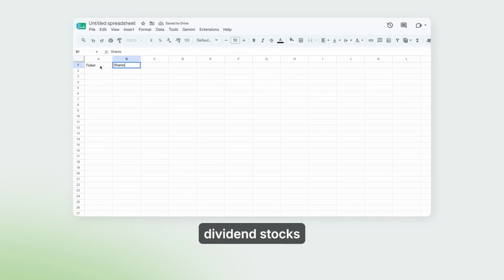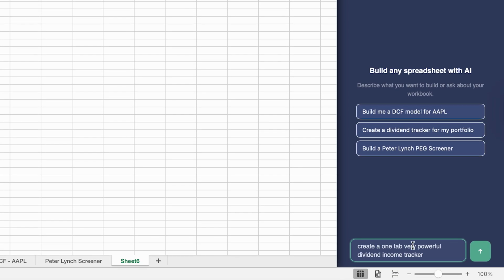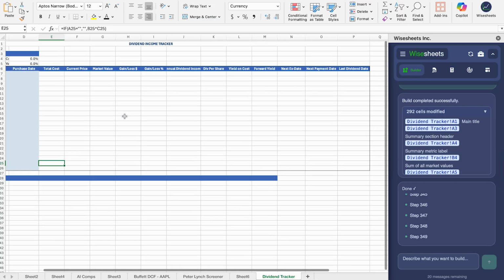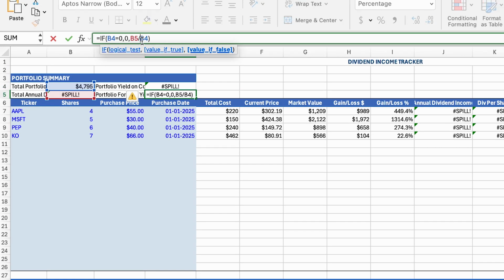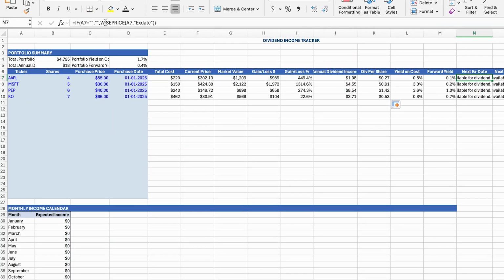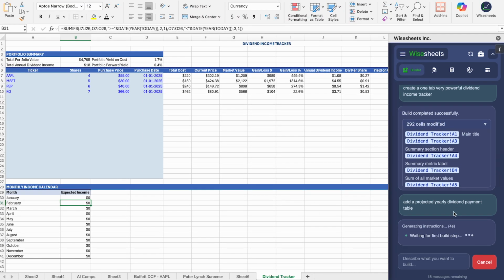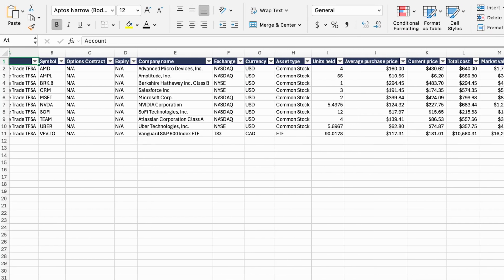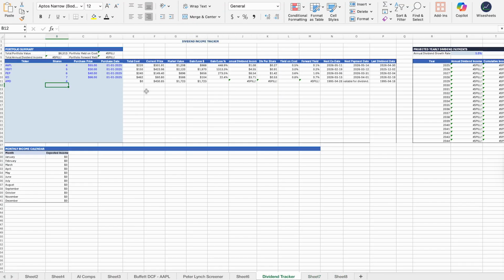Build the Best Dividend Investment Tracker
Tracking dividend stocks in a spreadsheet can be painful, especially when you have to manually pull data from your broker, update formulas, and keep everything current.

In this video, I’ll show you how to use AI to build your own custom dividend investment tracker in Excel or Google Sheets using the Whitesheets add-on. Instead of downloading a generic template, you’ll learn how to create a tracker tailored to your exact needs, automatically source dividend data, refresh portfolio information, and even connect directly to your broker.

You’ll see how to:

✅ Build a custom dividend tracker with AI
✅ Track dividend yield, forward yield, ex-dividend dates, payment dates, and more
✅ Automatically pull stock and dividend data into your spreadsheet
✅ Customize formulas and add new sections to your tracker
✅ Create a projected yearly dividend payment table
✅ Refresh your data with one click
✅ Connect your brokerage account to sync holdings and transaction history

This is one of the easiest ways to manage your dividend portfolio directly inside a spreadsheet without constantly updating everything manually.

Create your Wisesheets account: wisesheets.io

📈 Free stock analysis spreadsheet templates:

1. Excel roaring kitty (DFV) analysis template
2. Excel discounted cash flow model (DCF)
3. Google Sheets stock tracker
4. Google Sheets roaring kitty (DFV) analysis template